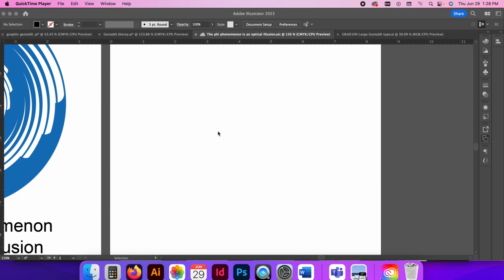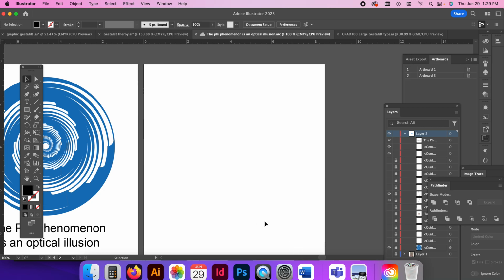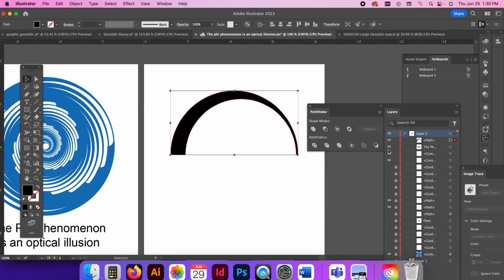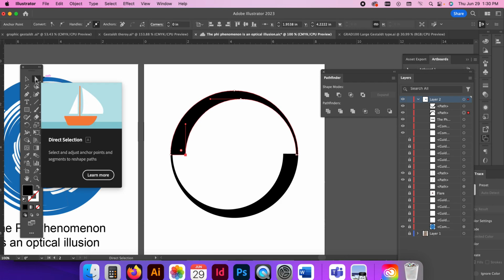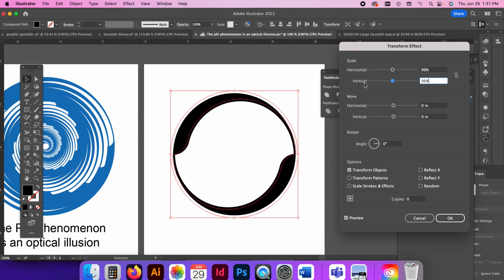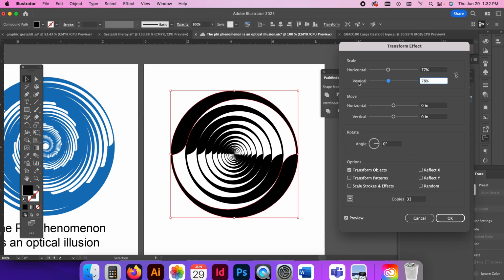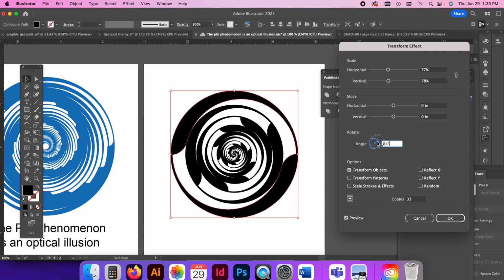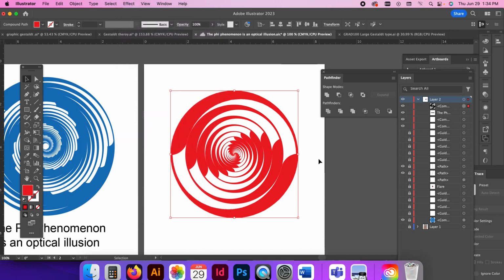Optical Illusion Using Adobe Illustrator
Basic Tools Covered:
Pathfinder
Transform Effect